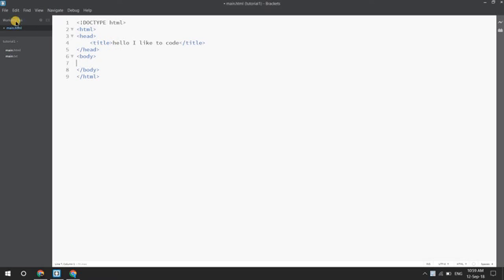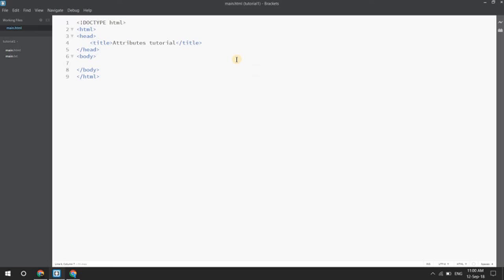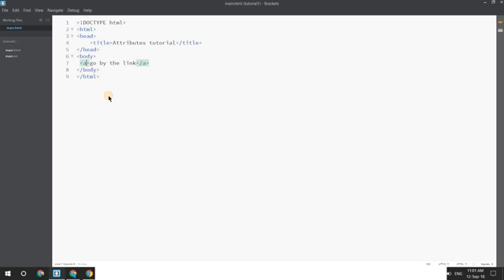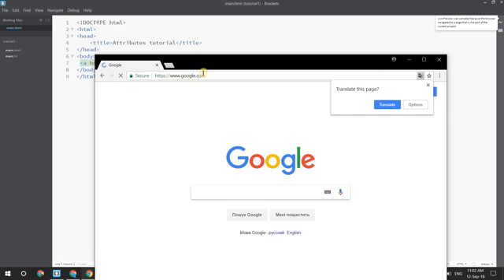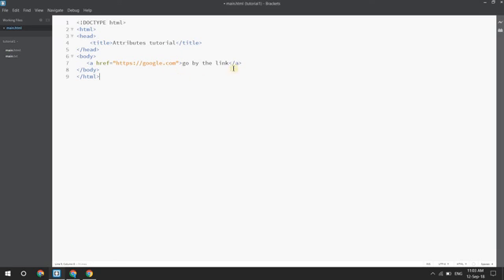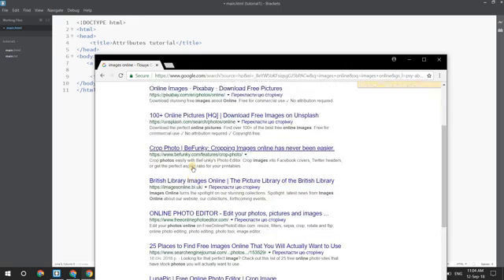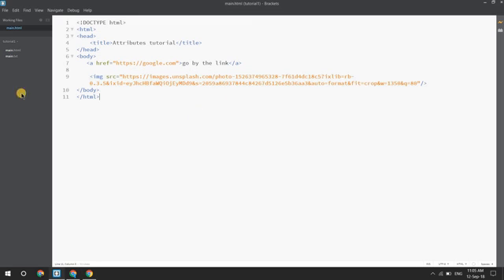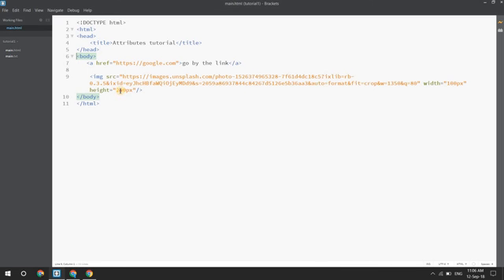03Web development - html attributes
In this episode I will show a few examples of attributes in html and explain the main concept behind them.